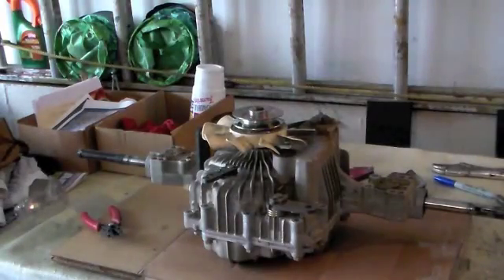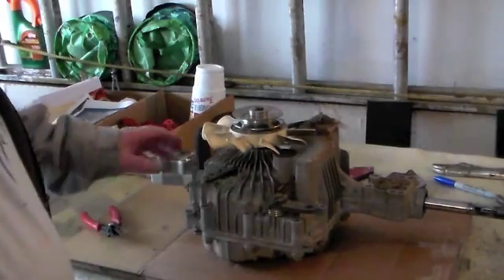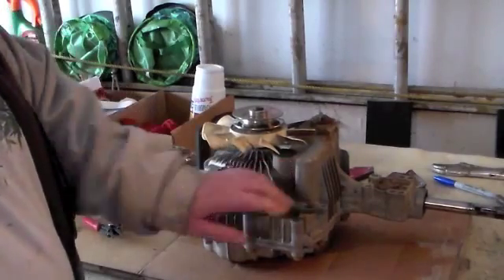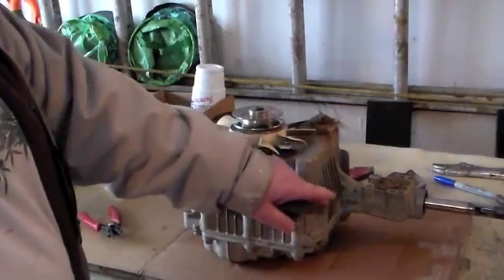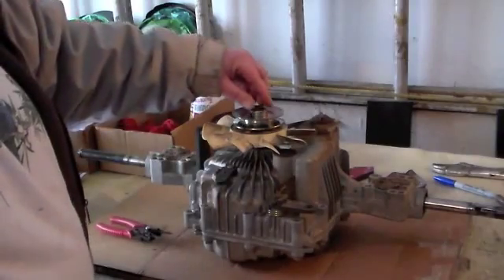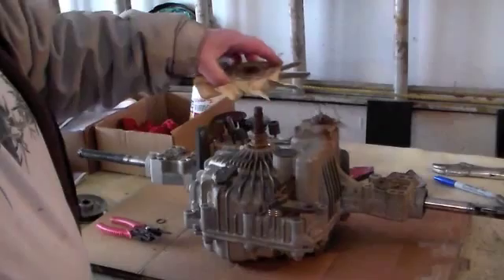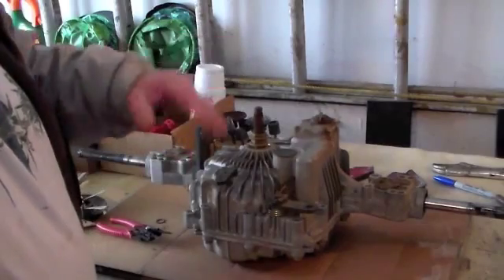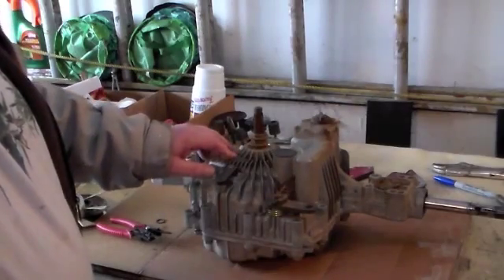Hydro transmission K46 12 year old riding mower study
A study of the condition  of  oil the  K46  transmission after  hard use for 12 years .
 (3) operating connections (1)  wheel lock connection (1) forward 1 brake .
(6)  transmission to frame connections (1) wire connection on left side looking at video not shown is on  mower when switched  out.